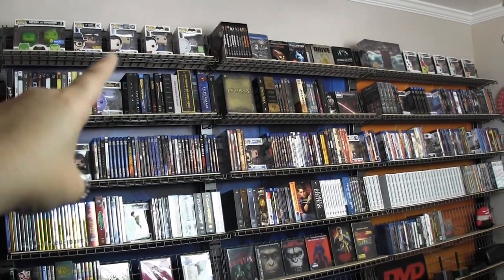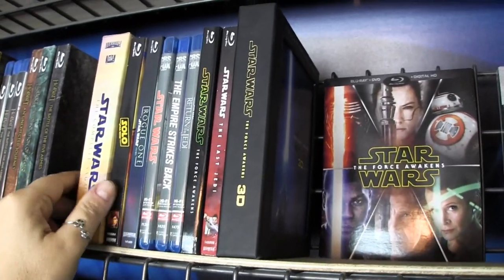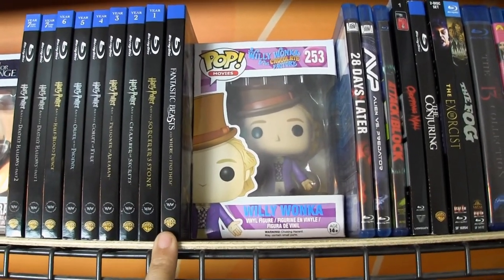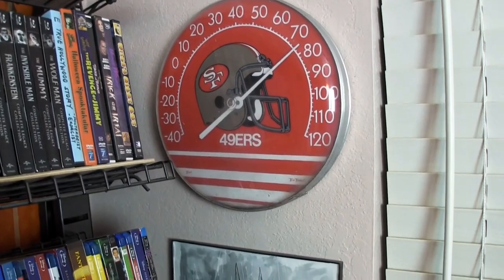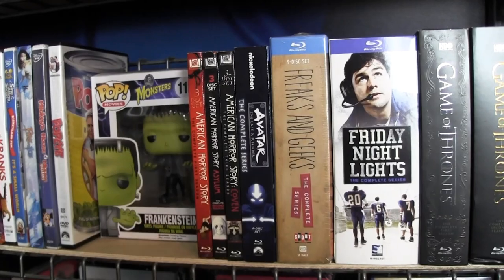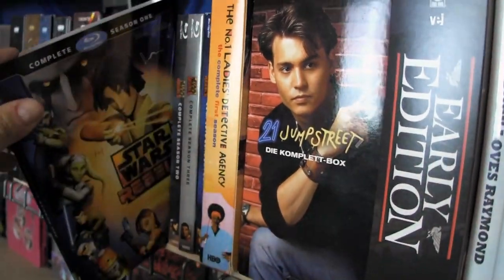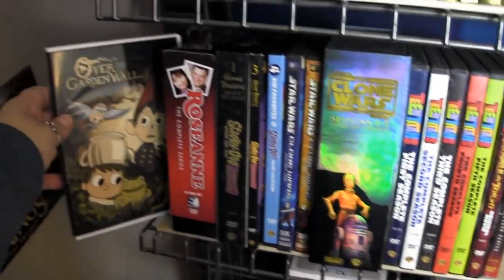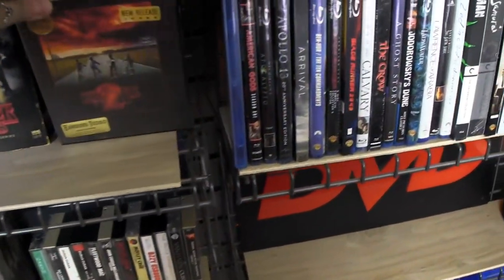2018 Complete Movie Collection (Blu-Ray & DVD)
A brand new 2018 Complete Movie Collection update! Everything including blu-ray, dvd, steelbooks, digibooks, box sets & more!

Thank you to Three Chain Links for the background music. Check out his stuff here: